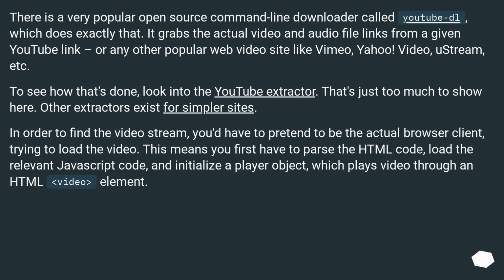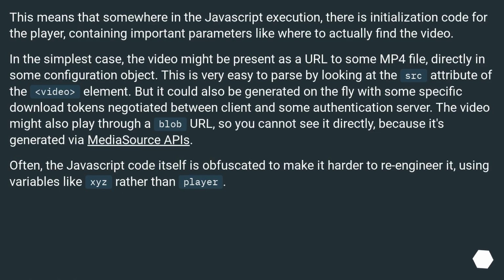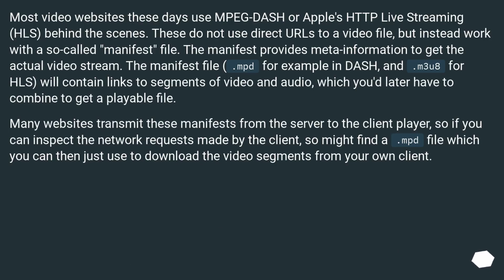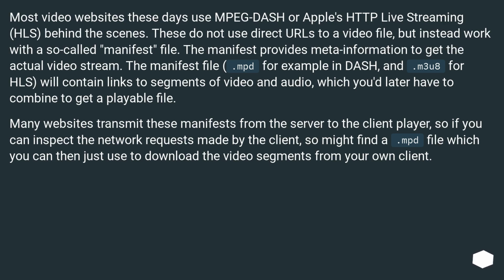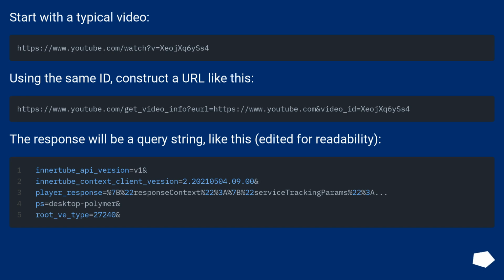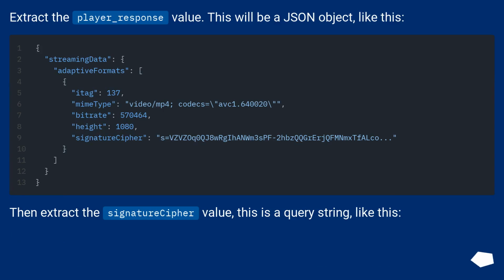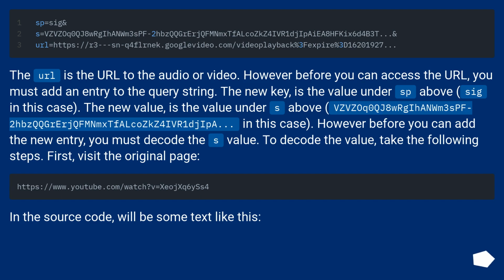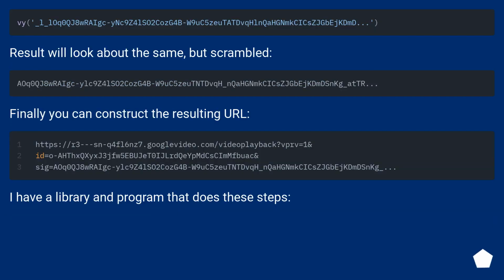How do all of these "Save video from YouTube" services work?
Chapters
00:00 Question
00:31 Accepted answer (Score 55)
03:39 Answer 2 (Score 39)
06:32 Thank you